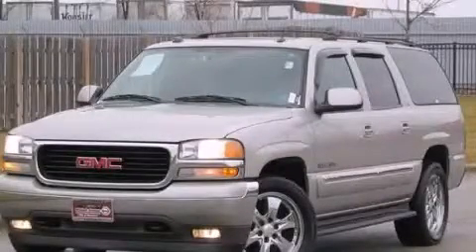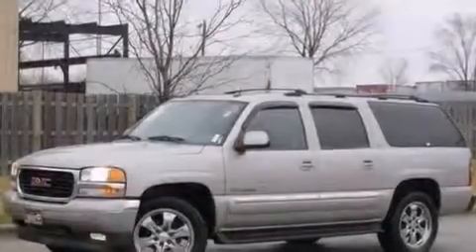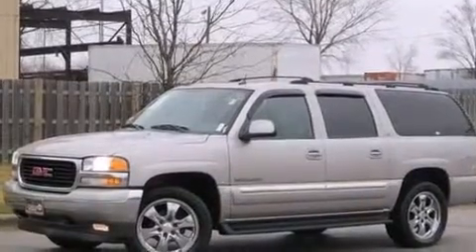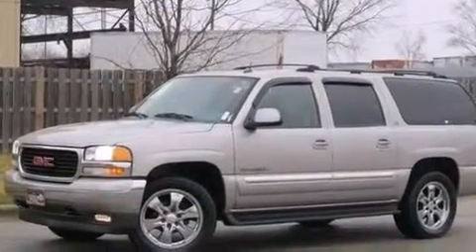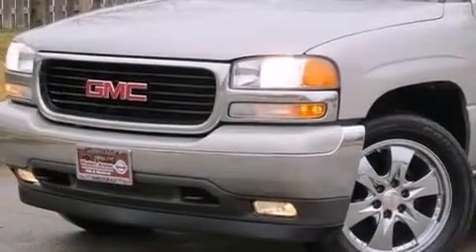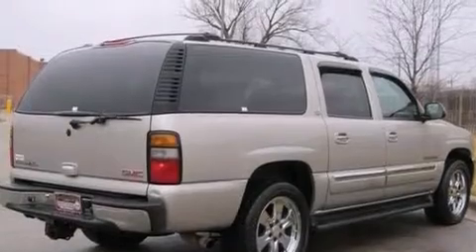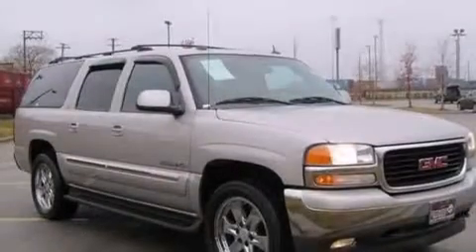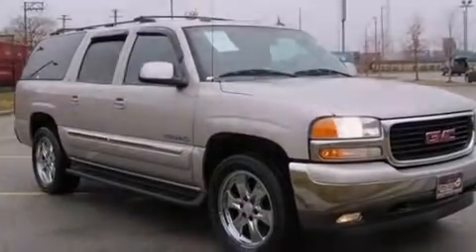2005 GMC Yukon XL Chicago IL 60636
Year : 2005
 Make : GMC
 Model : Yukon XL
 Engine : Gas V8 5.3L/325
 Trans . : Automatic
 Exterior : Sand Beige Metallic
 Miles : 115,727

 Preowned 2005 GMC Yukon XL Chicago IL